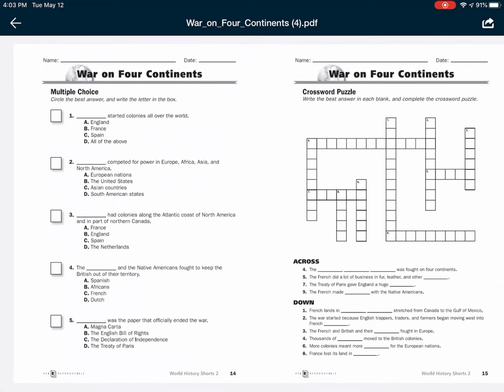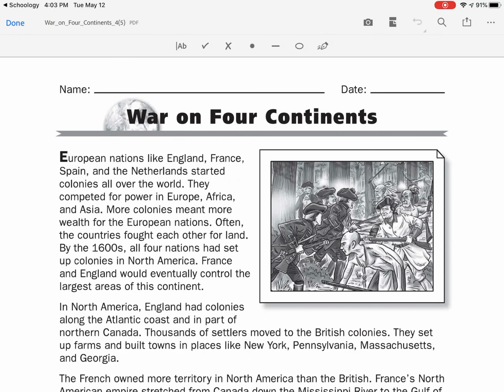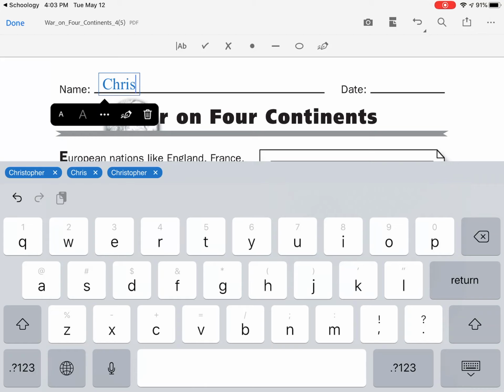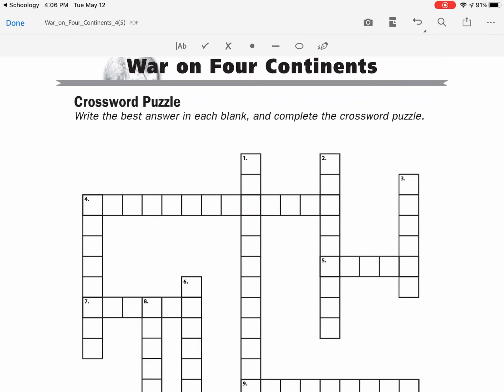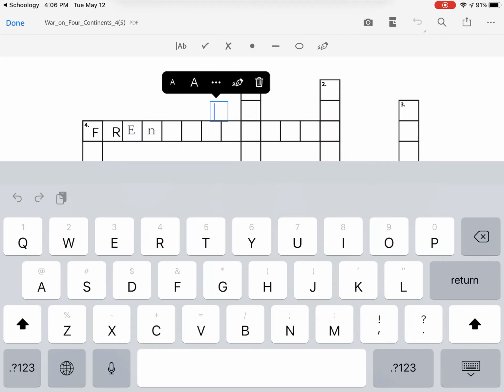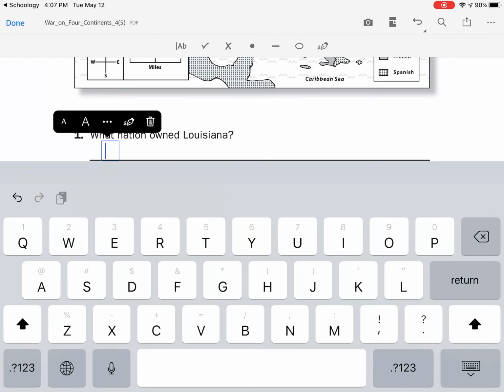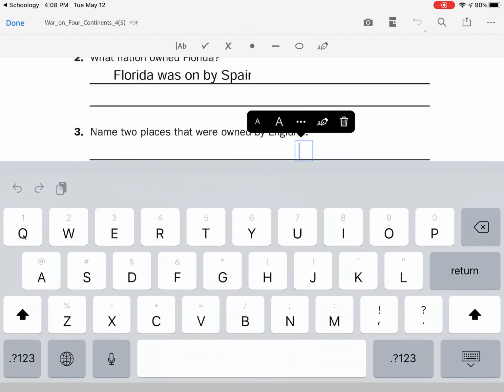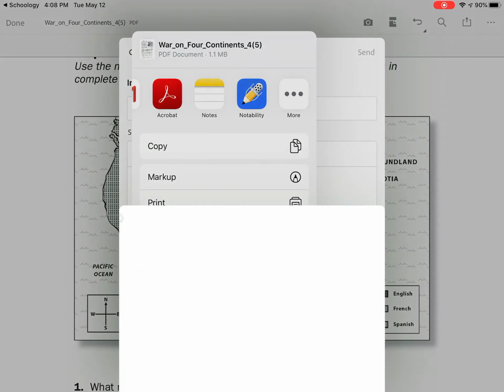How to use Adobe Fill & Sign to write on a PDF.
This video describes how to open up the PDF in Adobe Acrobat Reader and Fill & Sign, annotate or write on the document, and submit to your teacher.

The original PDF was an assignment on Schoology.